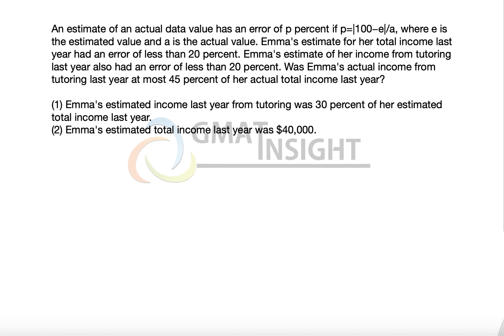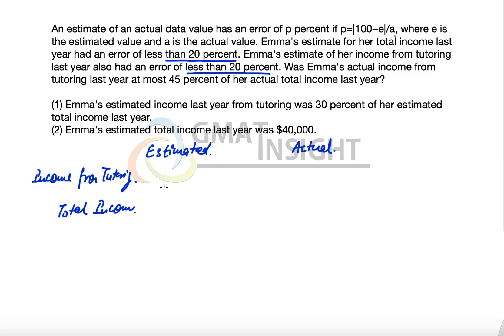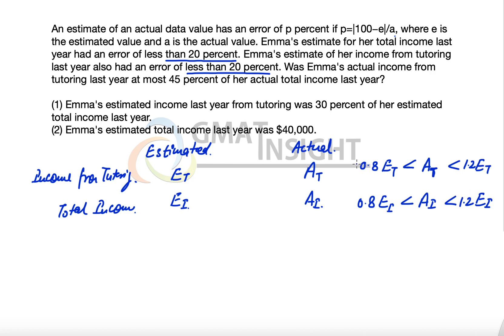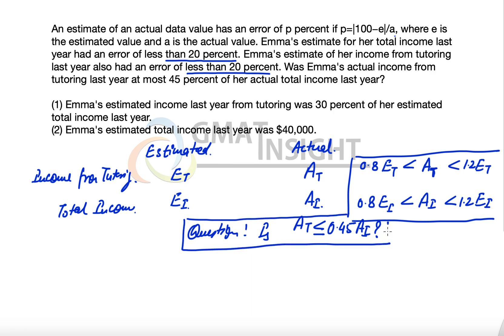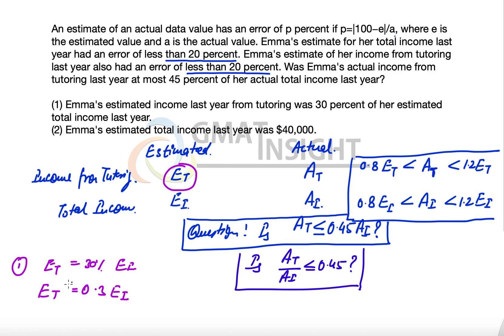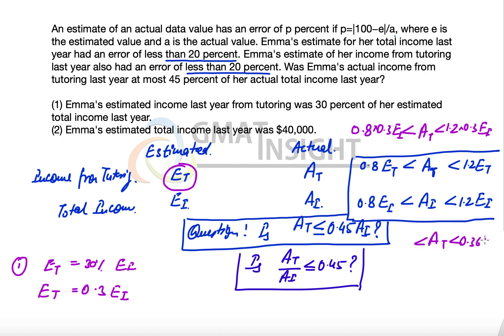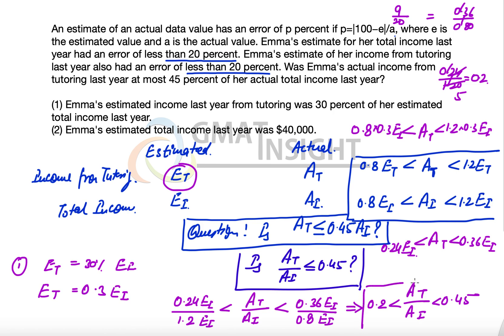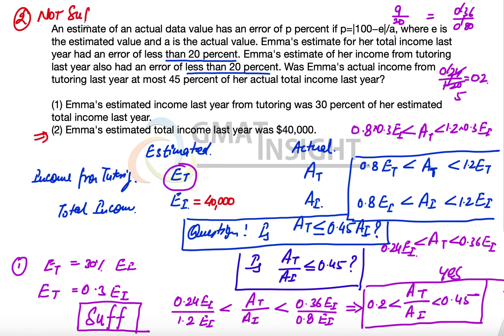OG2021 Review Hard DS DS39510.02 GC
An estimate of an actual data value has an error of p percent if [m]p = [fraction]|100 - e|/a[/fraction][/m], where e is the estimated value and a is the actual value. Emma's estimate for her total income last year had an error of less than 20 percent. Emma's estimate of her income from tutoring last year also had an error of less than 20 percent. Was Emma's actual income from tutoring last year at most 45 percent of her actual total income last year?

(1) Emma's estimated income last year from tutoring was 30 percent of her estimated total income last year.
(2) Emma's estimated total income last year was $40,000.
DS39510.02